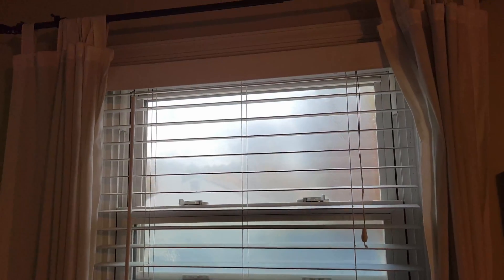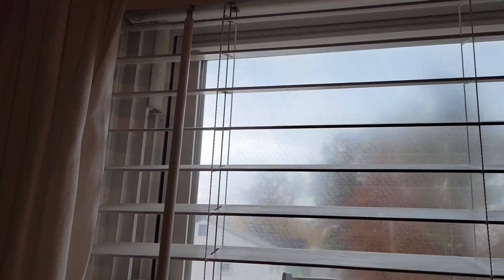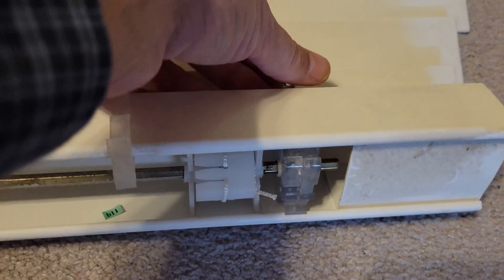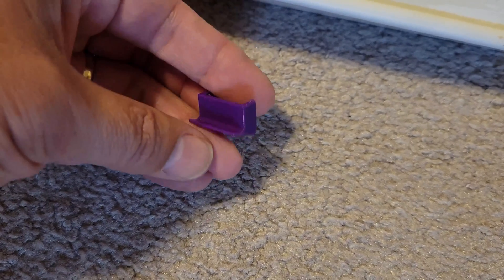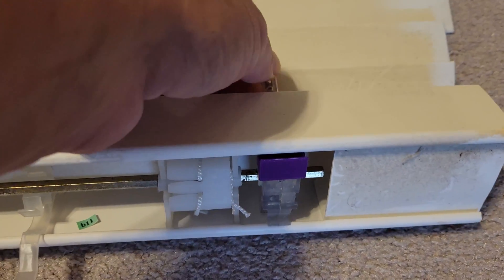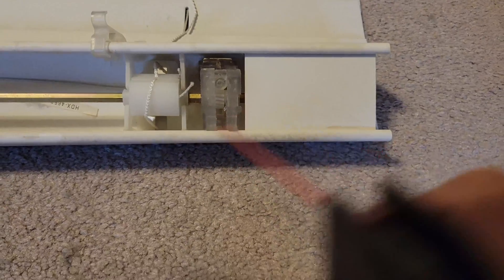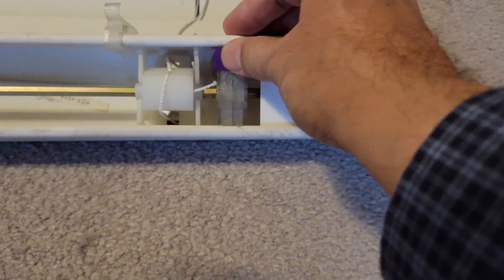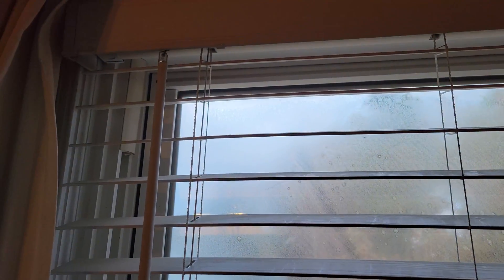Home Depot window blind repair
We had a couple broken window blinds.  The gearbox had split in half, allowing the gears to come unmeshed.  I made a 3D printed clip that holds the halves together and makes the blinds work again.  If you want to do a similar repair, you can download the part